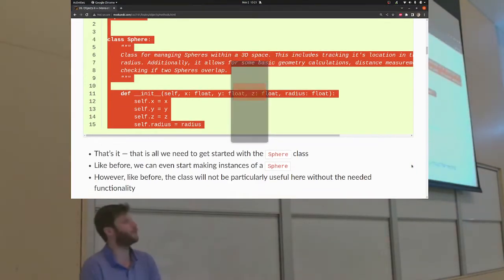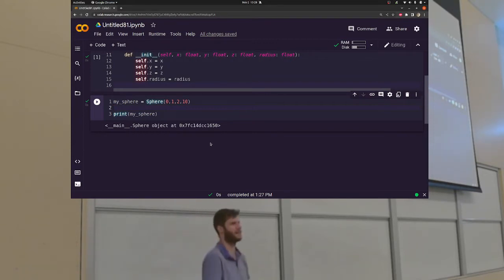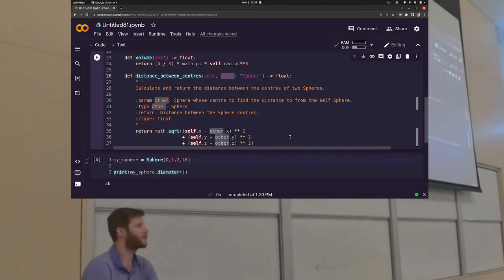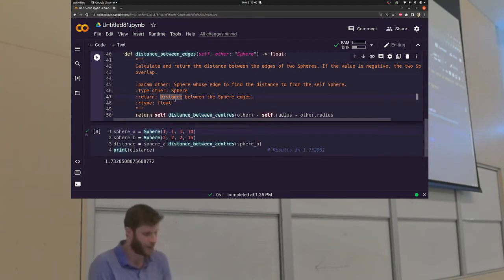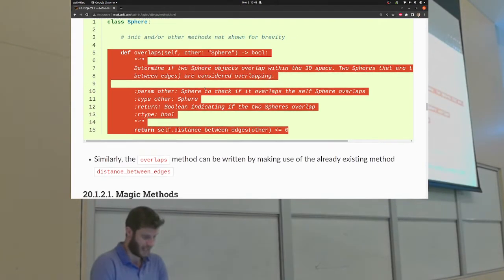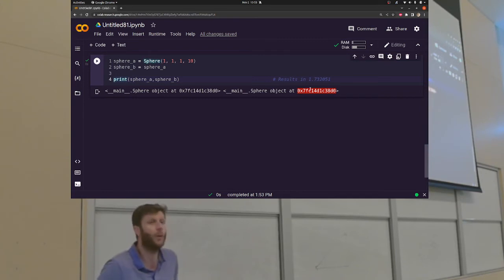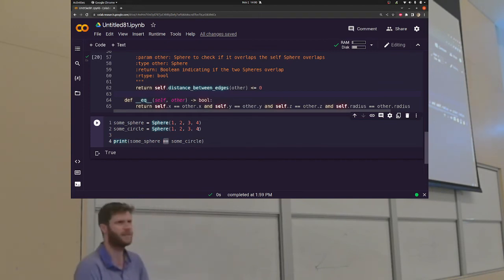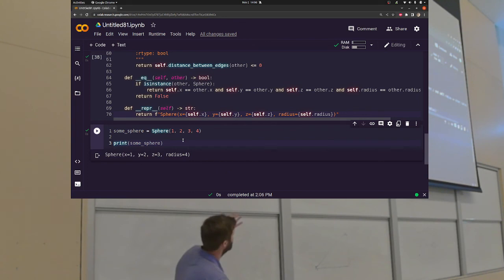CSCI 161 --- November 2, 2022